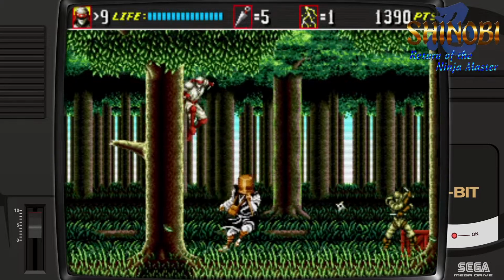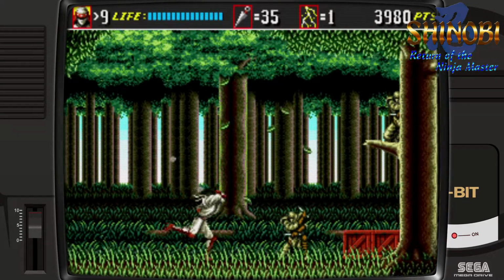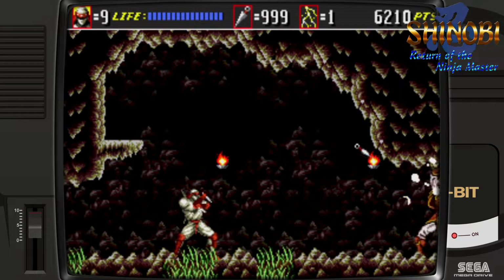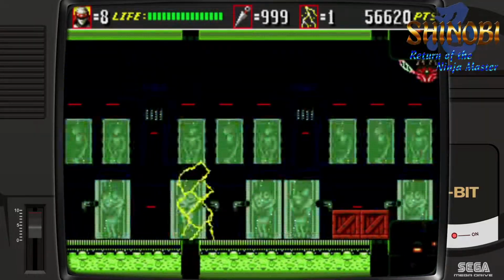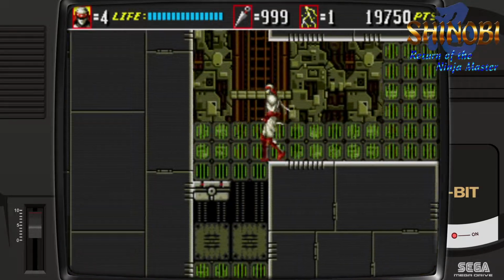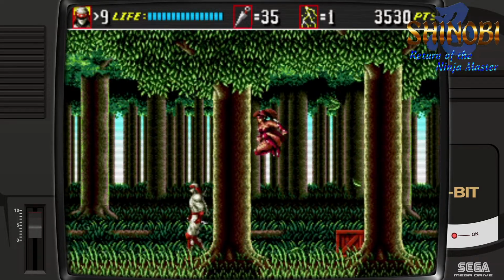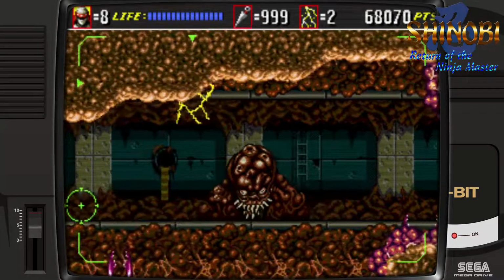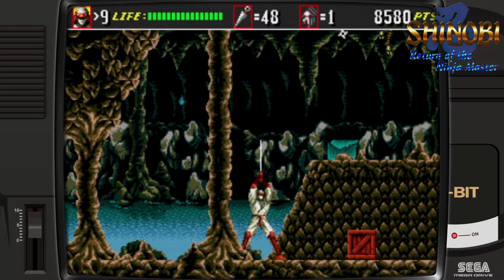Shinobi III, A Retrospective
To close out Shinobi month its time for another absolute belter of a game. Shinobi III or Shinobi Return of the Ninja Master on the Sega MegaDrive.
Released in 1993 towards the end of the consoles life, this cracking game showed that Sega`s little 16-bit wonder machine was still capable of producing some real hits.
Shinobi III on the MegaDrive packs a real punch and was the perfect swansong for Shinobi on the 16-bit platforms.
The main question is though. Is it better that Revenge Of Shinobi? Where does it rank in the all time great Shinobi games? and just how good is that soundtrack.
So sit back, grab a coffee and relax as I say farewell to an absolute legend in the video game world and take a look back at Shinobi III on the Sega MegaDrive.